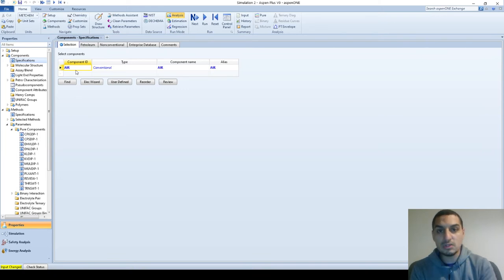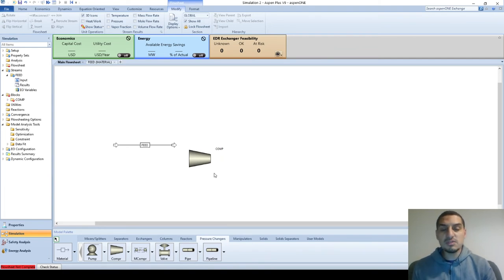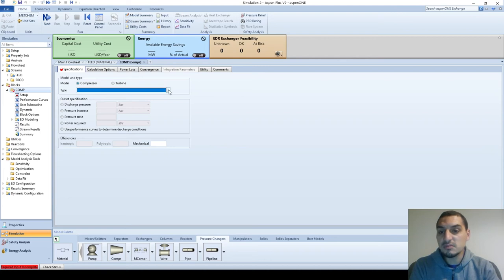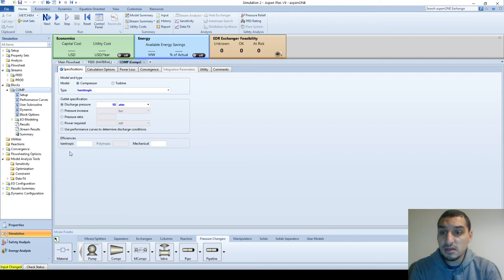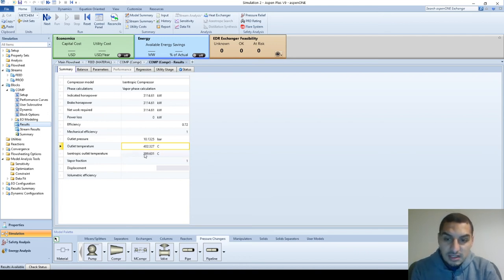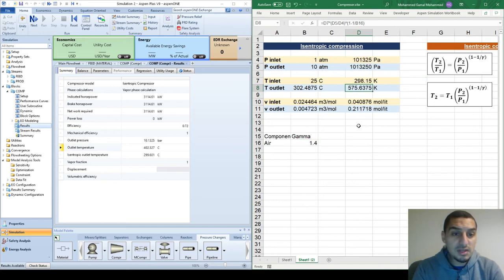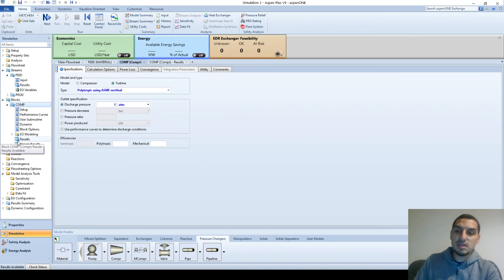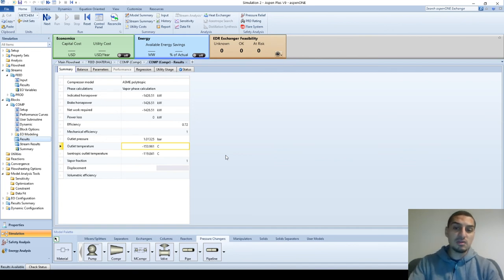Aspen Plus in English | Part 2 | 16 | Compressors